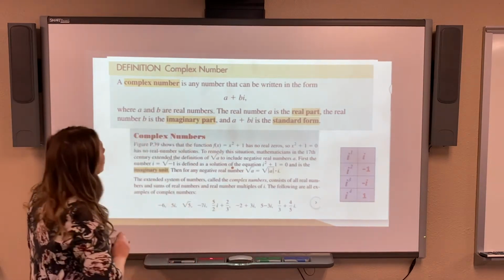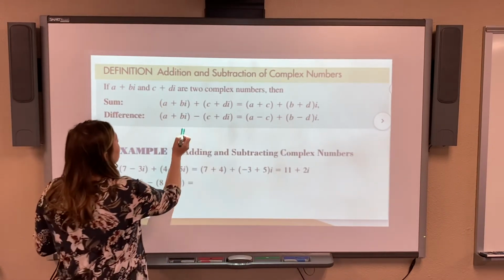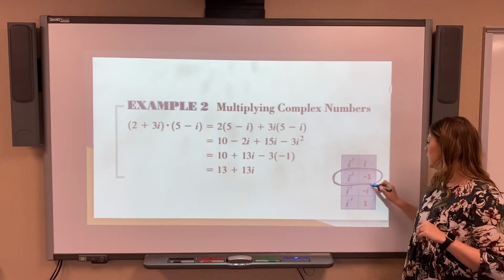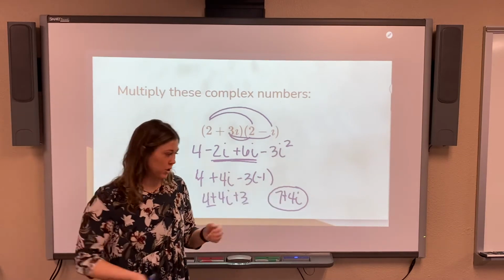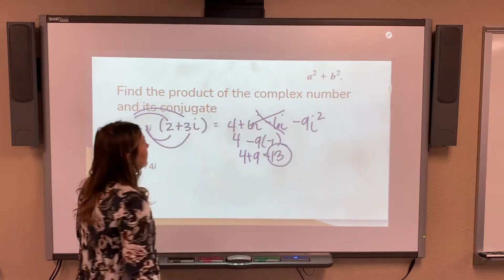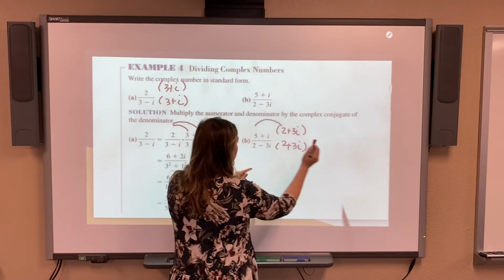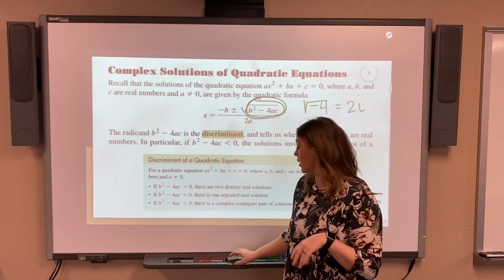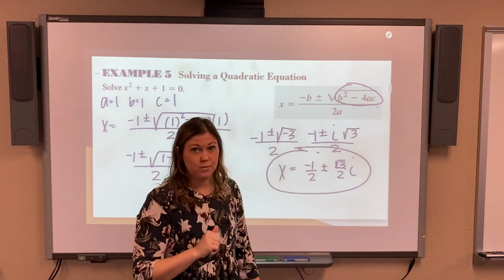P6 - Complex Numbers